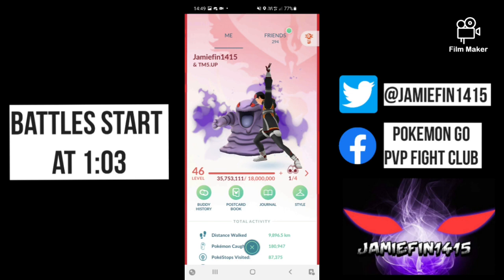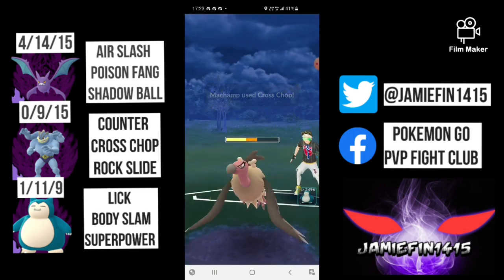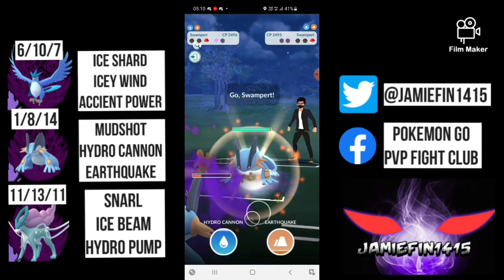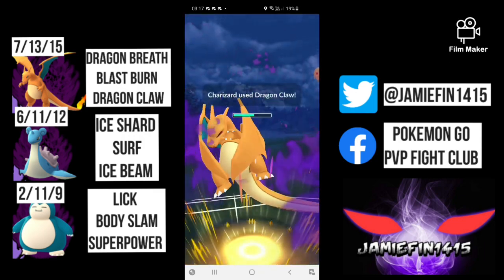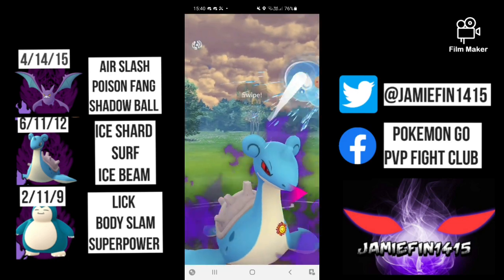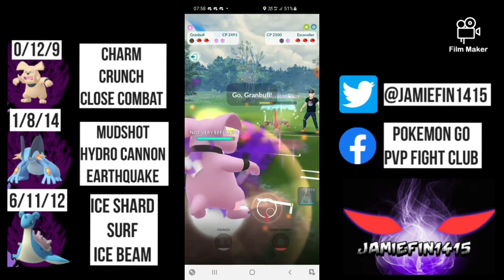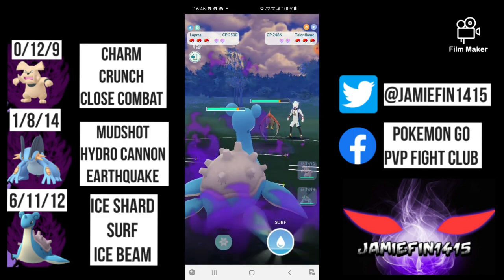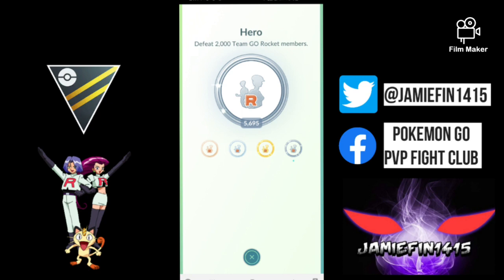Find the win condition When losing lead losing switch getting hard countered or having no alignment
9in todays video we are going to be taking a look at how you can find your win conditions.

in these battles you will see how to find the win condition when;
you loose lead
loose switch
get hard countered
have unfavourable alignment.

some of the keys to victory are;
.Good energy management
Good fast move counting
catching charge moves
Good shield management
sacking pokemon that have no play.
playing aggressively making aggressive swaps and aggressively farming down opponets pokemon.

As request ive been asked to try and shoutcast a feature video with the quicker more fun trash talking commentary so here it is.

this video was very hard to commentate so if you enjoy it I'd really appreciate it you smashed the kike button and left a comment so it can reach more people.

if you are running a triple shadow team and you like to be featured on the channel fill in the battle submission form 👇

all the movesets and lvs can be seen on the left hand side.